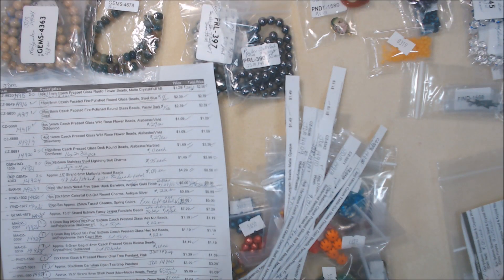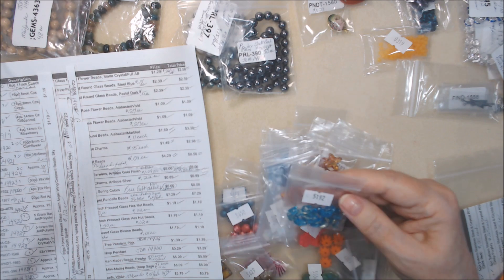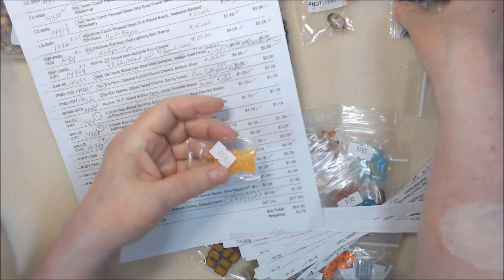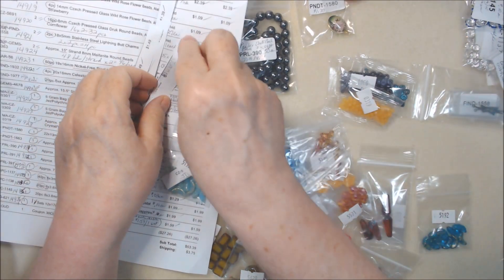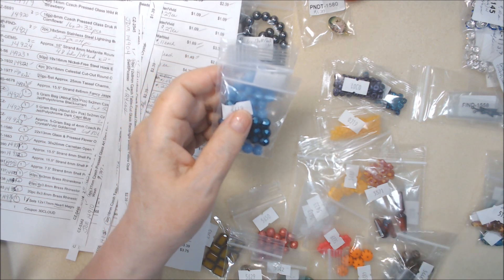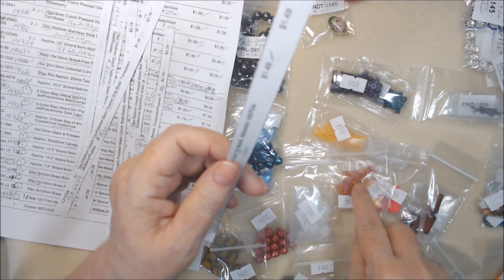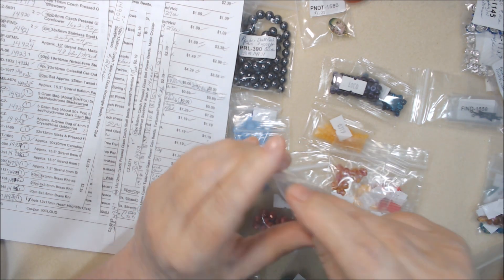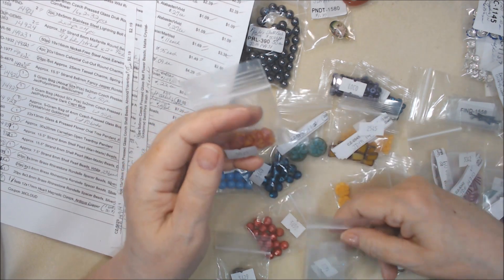Put Away an Order With Me and Chat about Bead Organization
Just thought I'd share a little about how I record and store my beads and jewelry findings.  Come put away a Bead Box Bargains order from June 1st (already shared the haul) and chat about organization.